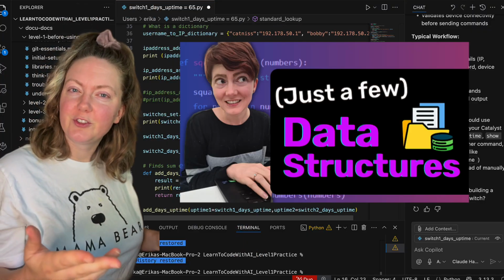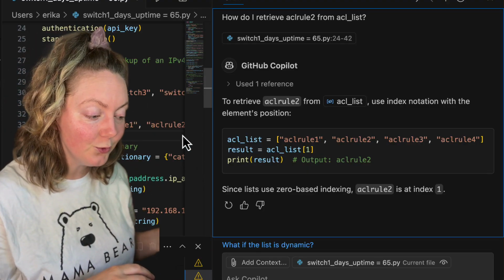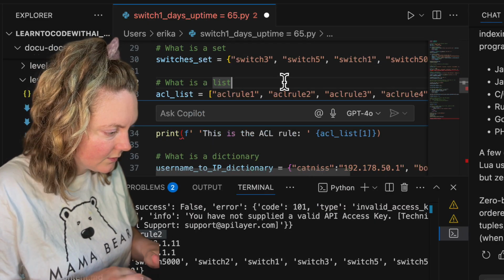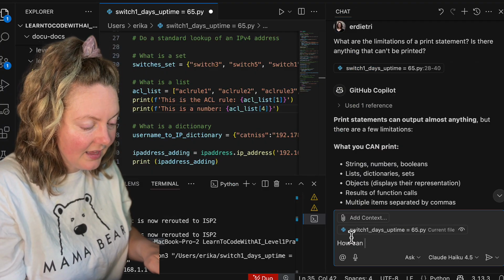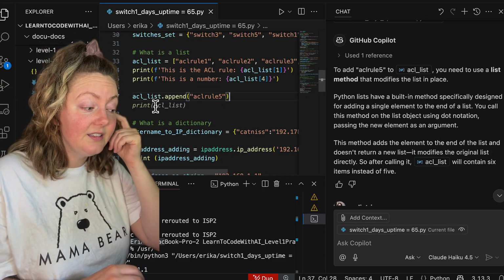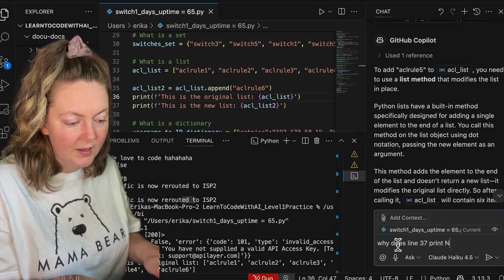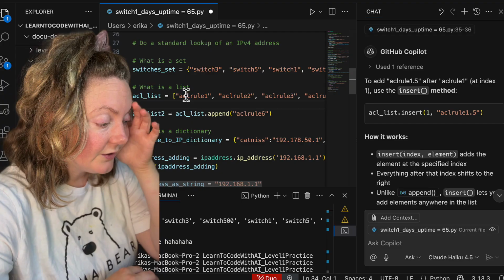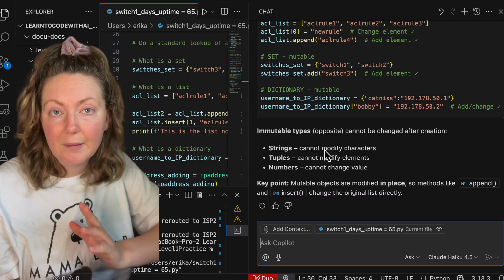Using AI While Coding... For Concepts We've Forgotten (Or Want To Deepen) (for network engineers!)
*All coders* use the internet to remember, review, or take further concepts they've learned before. In this video, I show you how you can use AI to practically implement the foundational concepts we've learned or to dive deeper into theory. I also use the fog of postpartum as a chance to show you real concepts I use AI to remember -- both as a tutorial, and to normalize needing to do it.

- to be filled in -